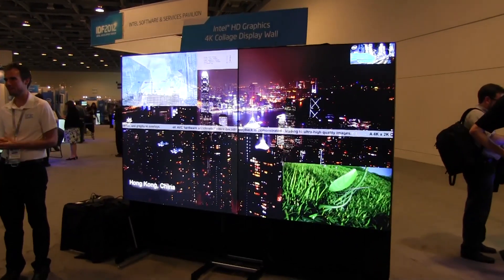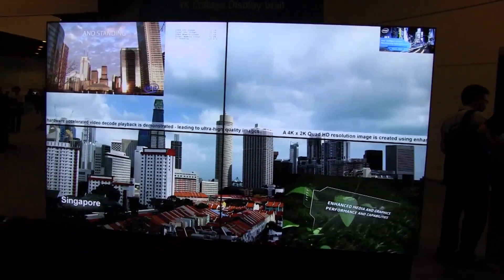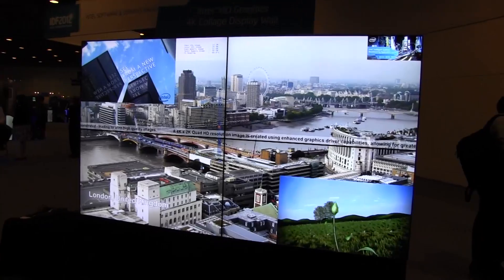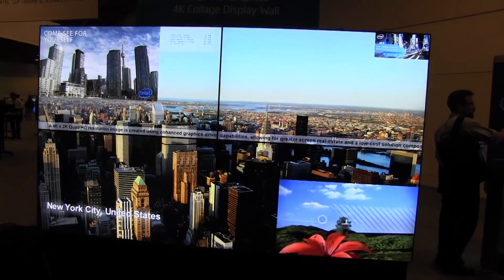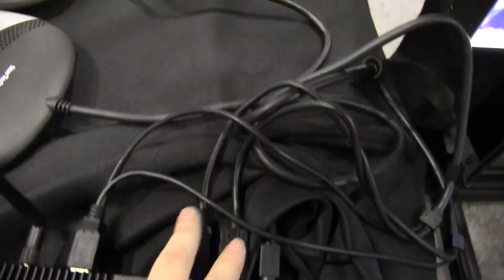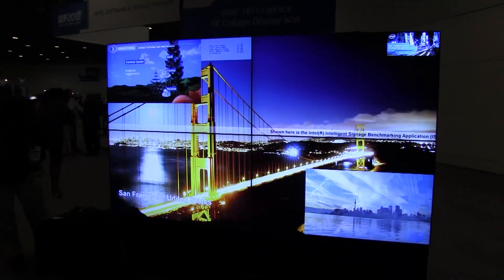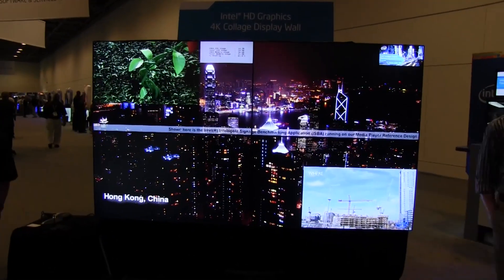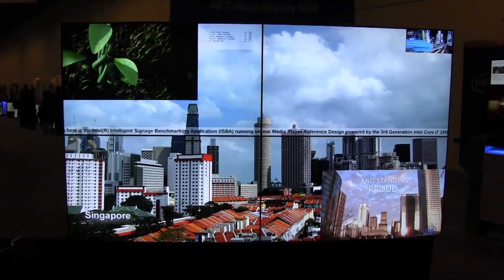Intel's Ivy Bridge 4K Display Demo - October Release Date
ivy brdge 4k display demo Intel isn't waiting for Haswell to bump up the graphic performance of their processors.  Intel is working hard on a driver updated that will bring 4K display support for Ivy Bridge and it should be ready sometime in October. At IDF 2012 we checked out a demo of 4K x 2K or Quad HD display's powered by the intel graphics drivers for the Ivy Bridge processors i5 & i7.  The bit rate of the video was 50MB but in the labs there has been successful testing up to 150MB.